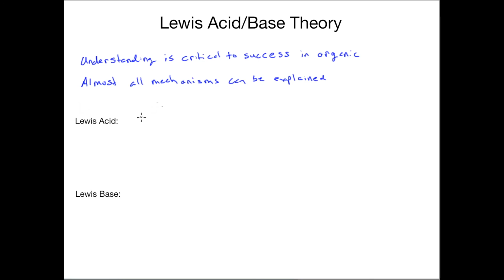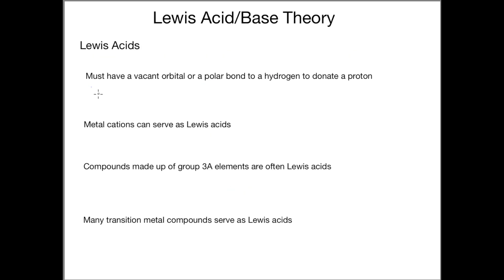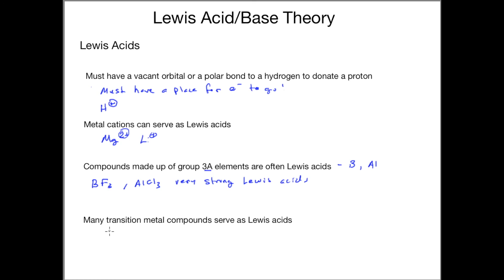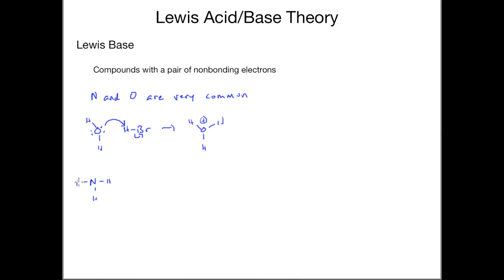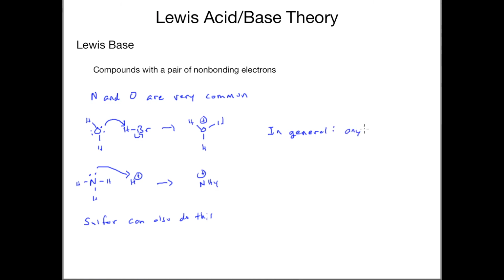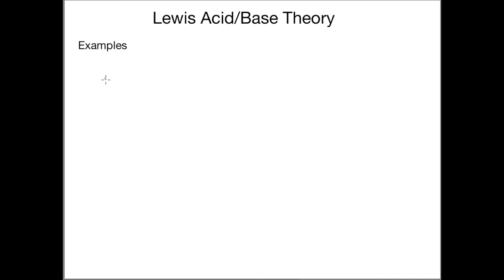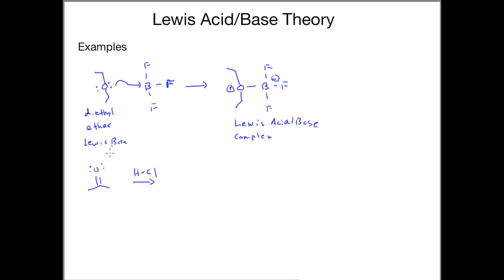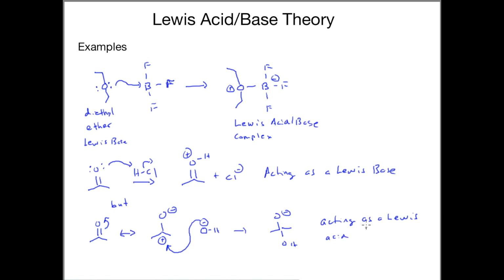Lewis Acid/Base Theory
Lewis acids and Lewis bases are discussed with examples